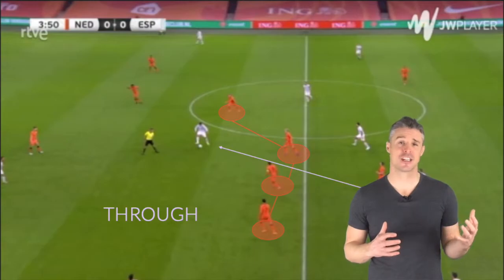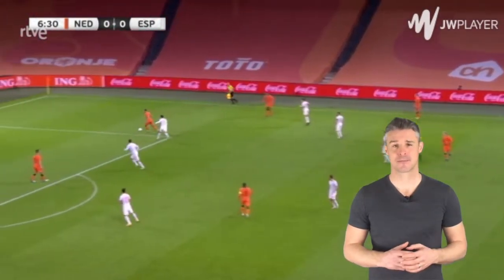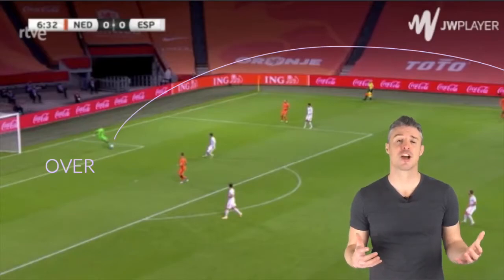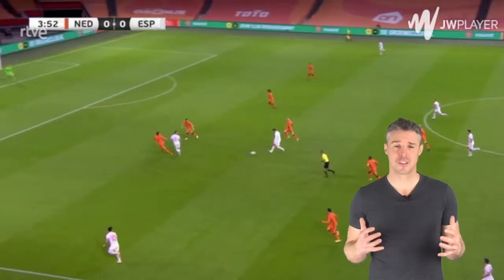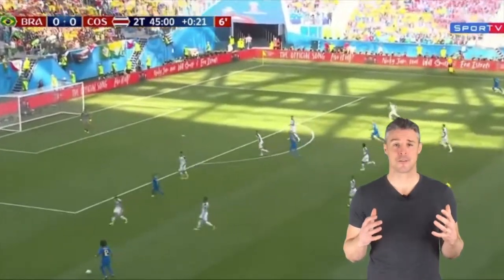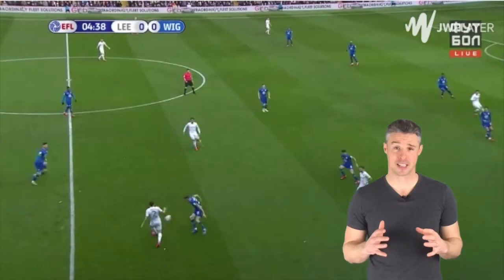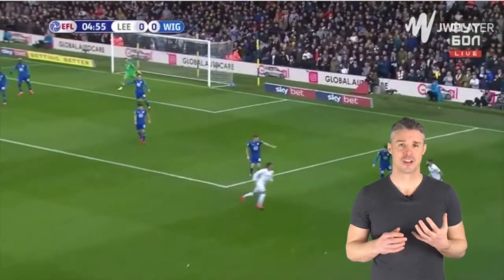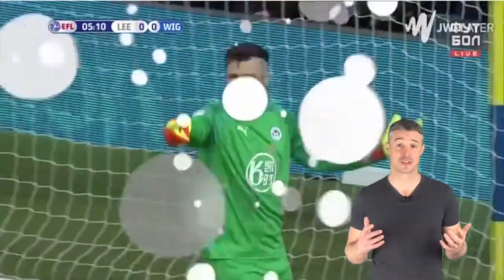Three Ways to Penetrate a Defence in Football / Soccer (also applicable to all Invasion Games)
This video is taken from our Short Course on Principles of Play.

The most important Attacking Principles of Play in Football / Soccer (and all Invasion Games) is Penetration. You have to penetrate the opposition defence to invade their territory and then penetrate their goal line to score.

Penetration is just one of five Attacking Principles of Play:

Penetration
Width & Depth
Movement
Support
Creativity

There are also five Defending Principles Play:

Press (Delay, Deny & Dictate)
Cover
Balance
Depth
Control & Restraint

You can learn everything about the Attacking and Defending Principles of Play in Football / Soccer in our Short Course.

The course is just £9.99 and on demand online on all devices.